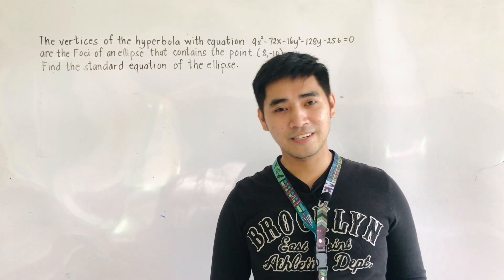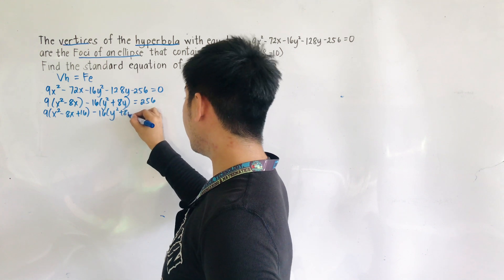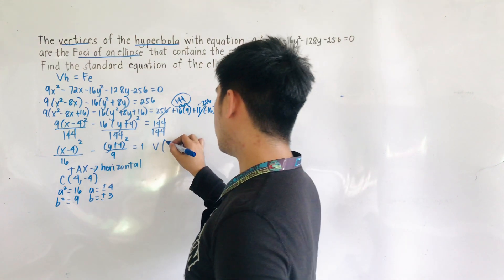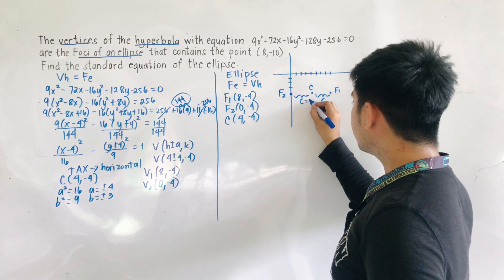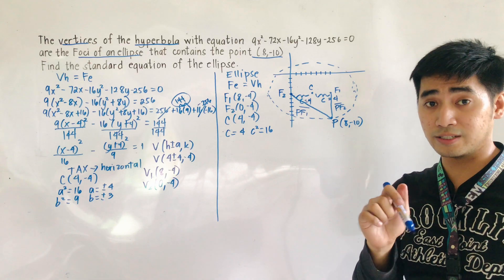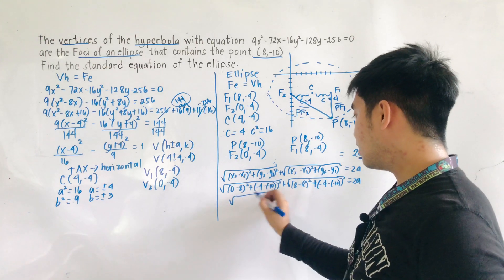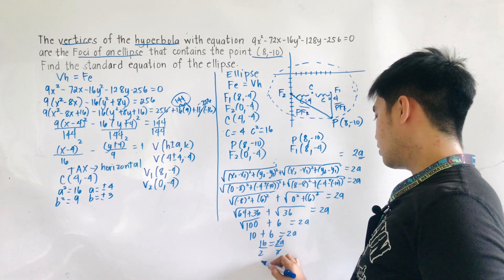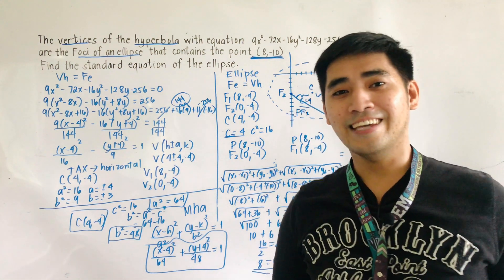PART 3 HOW TO SOLVE PROBLEMS INVOLVING CONIC SECTIONS | SHS - PRE CALCULUS | JUDD HERNANDEZ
WAYS TO SOLVE PROBLEMS INVOLVING CONIC SECTIONS PART 3 | SHS - PRE CALCULUS | JUDD HERNANDEZ

Ellipse and Hyperbola.